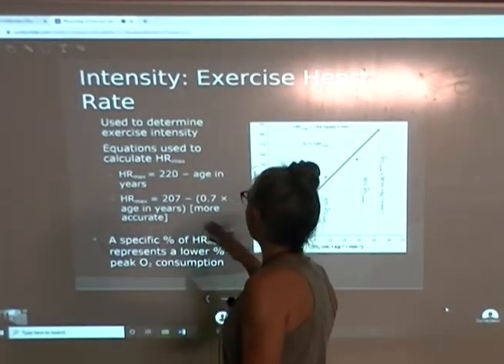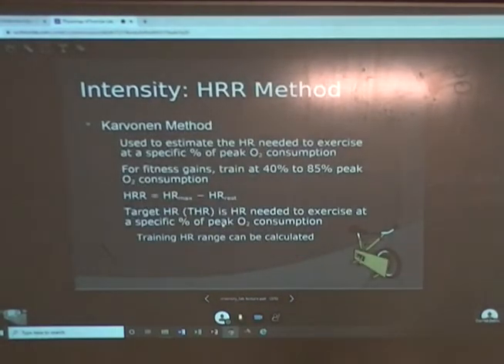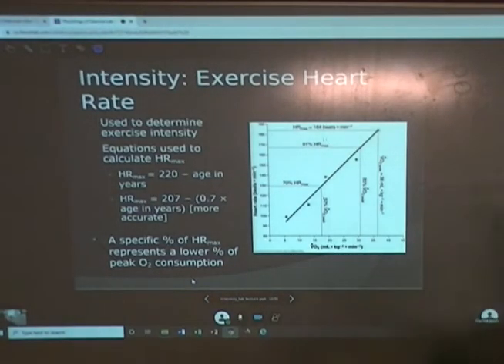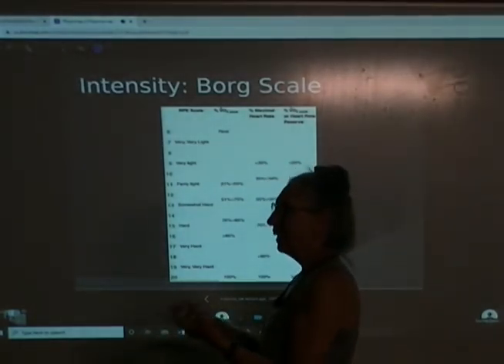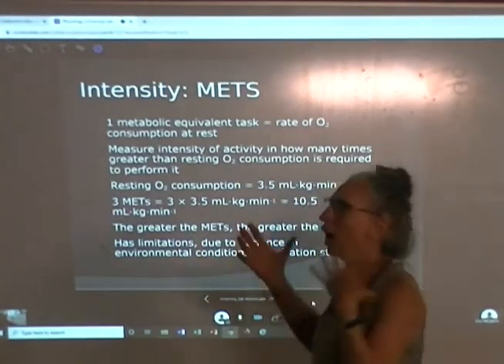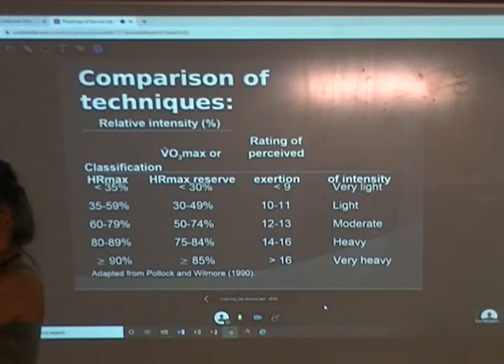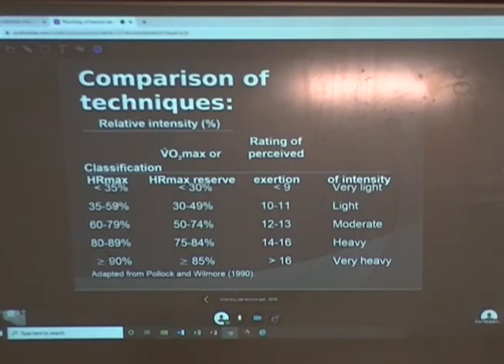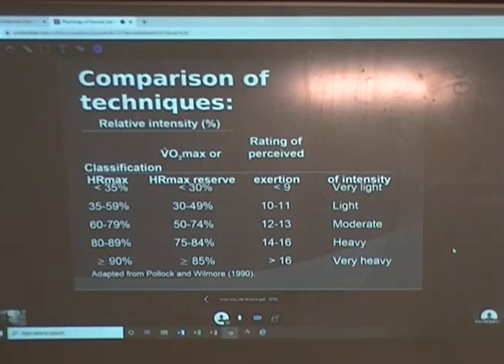HPE 313/L 3 Sep 2020 Aerobic Intensity Lecture